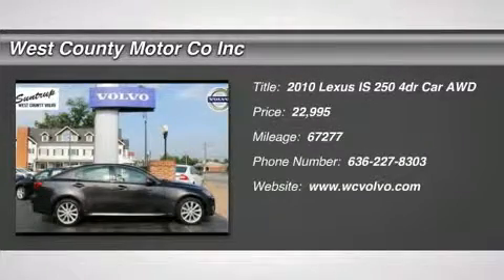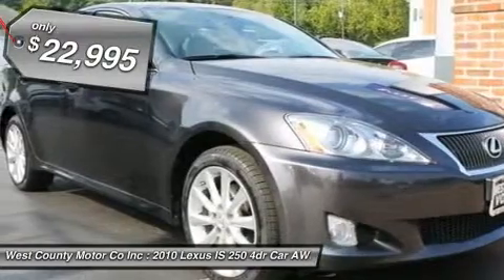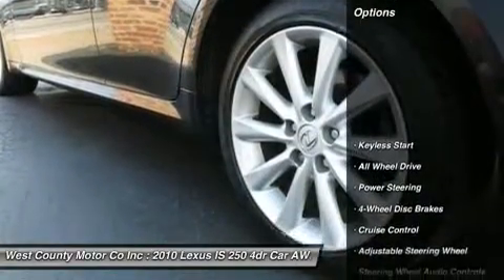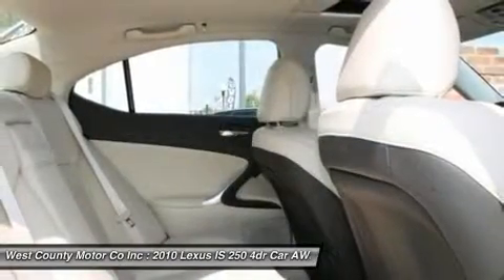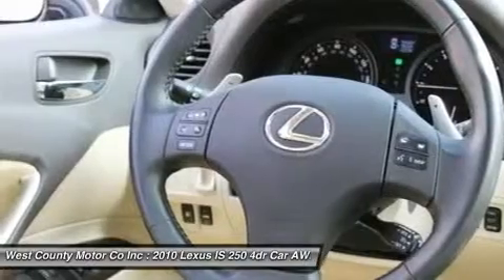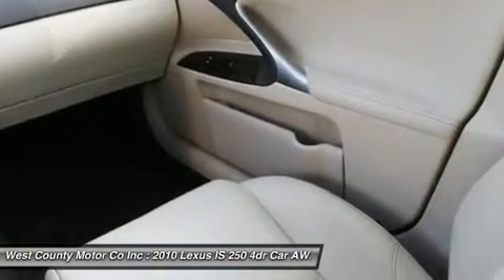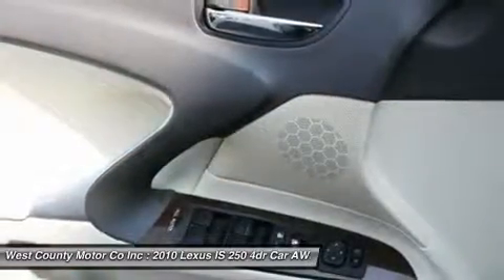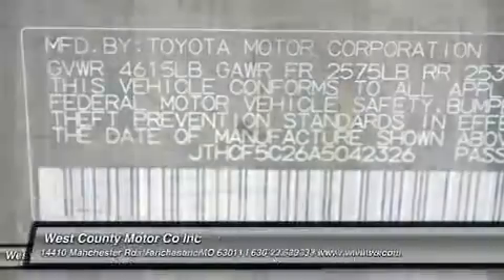2010 LEXUS IS 250 Manchester, MO 174091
2010 LEXUS IS 250 Manchester, MO
Stock# 174091

Our AWESOME 2010 Lexus IS 250 AWD sedan is loaded to the gills and this is going to be one you do not want to miss out on! This beauty has a 2.5 Liter V6 connected to a smooth shifting 6-speed automatic that achieves good fuel economy. In fact, according to Lexus, you can expect to earn 26mpg on the open road!

With room for 5 people, you can take your friends for a spin and be the envy of all in this unique and head-turning sedan. Check out our pictures... leather upholstery with heated and cooled front seats, a premium sound system, a power sunroof, and the list goes on. This one is SLEEK from every angle!

With tons of safety features like traction control, ABS, and plenty of airbags, you can feel confident that while driving this luxurious head turner, you are also safe and sound. Hurry in...this one will be gone soon! Come in Today for a Test Drive!